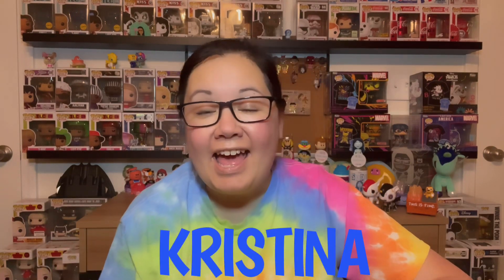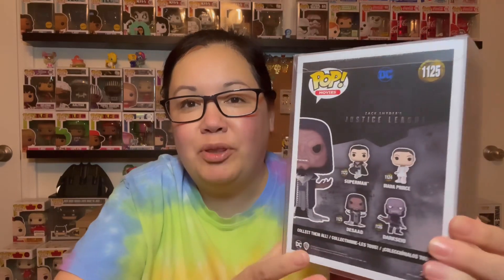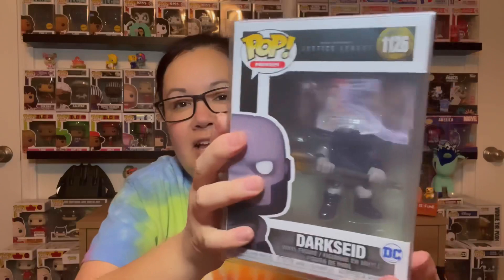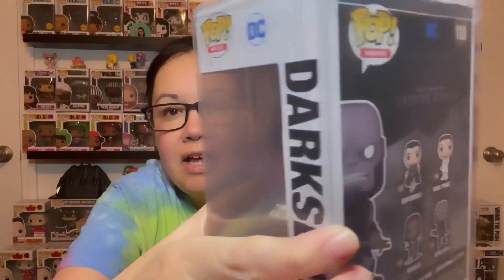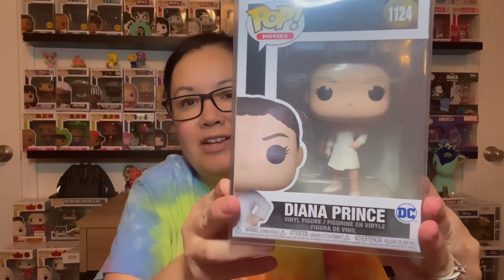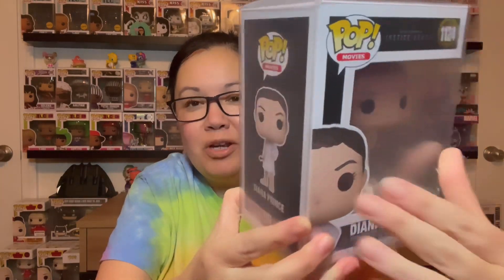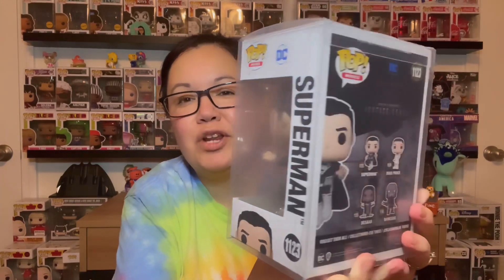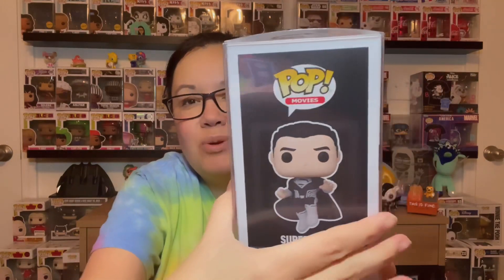FUNKO POP UNBOXING | ZACH SYNDER’S JUSTICE LEAGUE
Guys & Gals - I received my Justice League Funko Pops from Spastic Collectibles! Take an upclose look at Darkseid, Diana Prince, Black Suit Superman, and Dasaad Snyder.

BKPHIPPS4
3148 Phillips Way

_____________________💸REFERRALS💸_____________________

_____________________🎶CREDITS🎶________________________